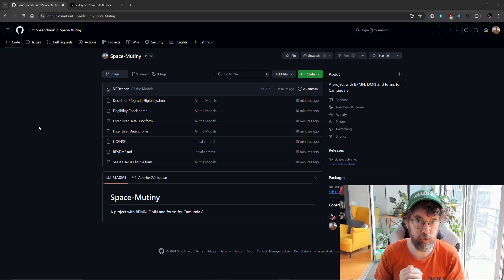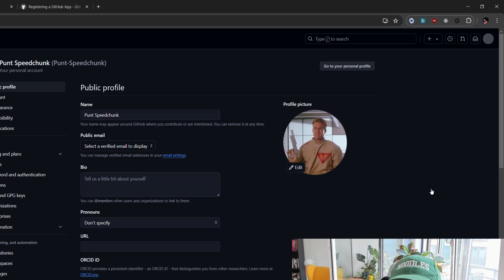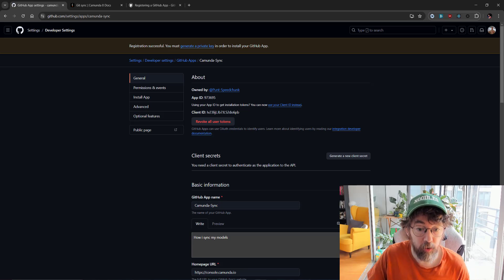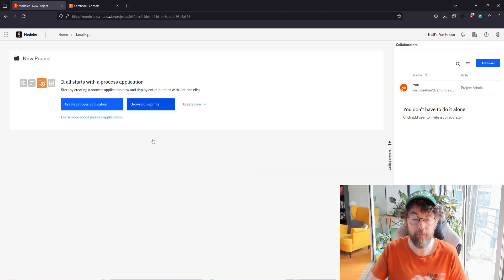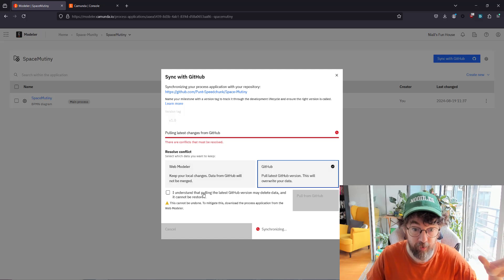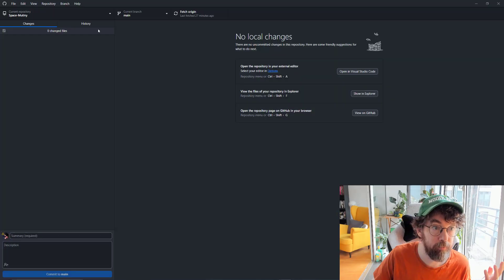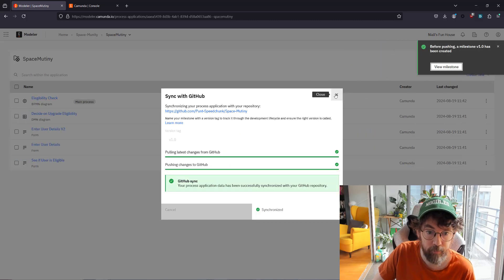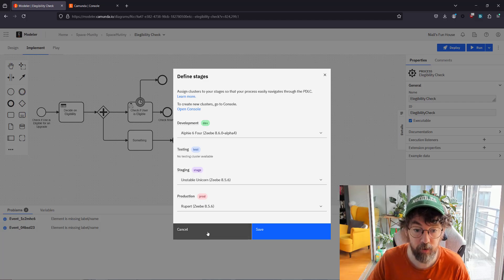Tutorial: How to Sync GitHub with Camunda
Did you know you can connect Web Modeler process applications to GitHub so you can easily keep Web Modeler, Desktop Modeler, and official version control projects synced?

Senior Developer Advocate Niall Deehan is here to show you how to synchronize BPMN and DMN models with Camunda Web Modeler, Desktop Modeler, and GitHub. Along the way, he will show the full end-to-end interchange from a local development environment to deployment to a Camunda 8 cluster and how new features for change diffing and defining different pipelines in Camunda Web Modeler make it even easier to track changes.

Keep watching to learn:

00:00 - Welcome
01:00 - How to find and use the Camunda Git sync documentation
01:28 - How to create a GitHub app
03:45 - How to install and configure a GitHub app
05:28 - How to create a new process application in Camunda Web Modeler
05:55 - How to connect the process application to GitHub
07:16 - How to synchronize Camunda Web Modeler with GitHub
07:55 - How to review and edit a model in Modeler
08:42 - How to test the Camunda Git Sync
09:42 - How to edit and save the process that was deployed
11:16 - What are Milestones in Modeler and how to use them
12:32 - How to set up different deployment stages and pick individual clusters

In this video, Niall is using Camunda 8.6.0-alpha4.

This GitHub sync function helps streamline the integration of Web Modeler with existing CI/CD pipelines, allowing you to pull changes from GitHub and push updates without traditional download/upload methods.